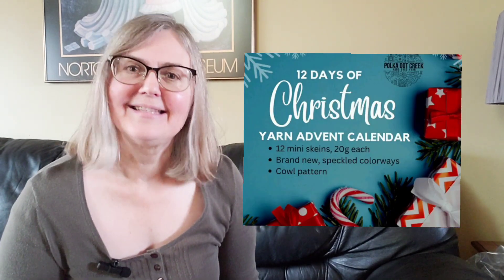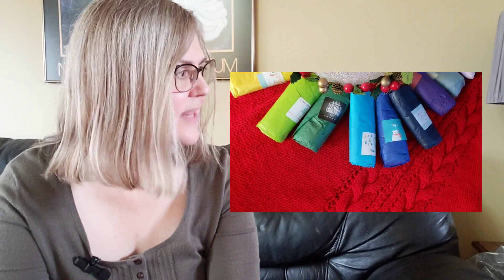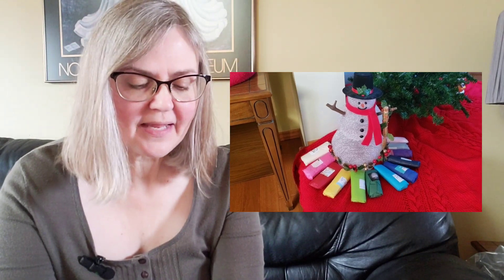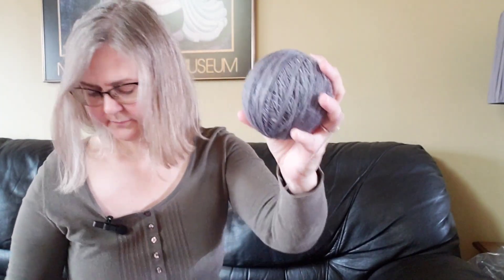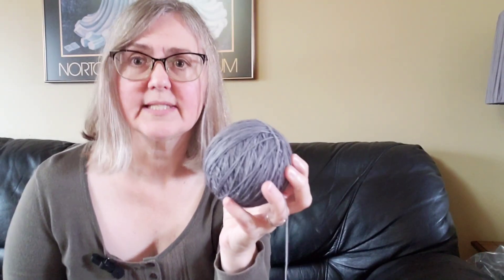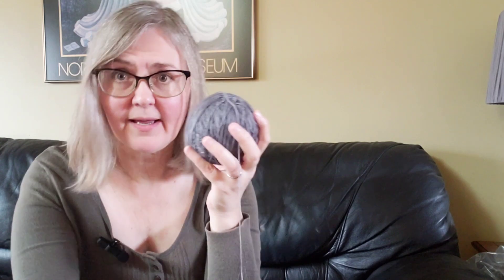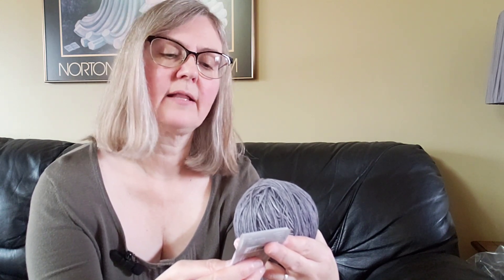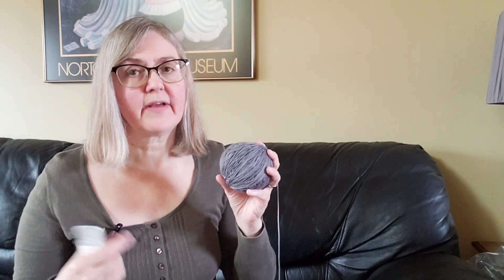A Prelude to YARNvent 2023 🧶 A sneak peek into Polkadot Creek's 12 Days of Christmas! 🇨🇦 🎄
***All items shown in this video have been purchased with my own money.

I do not have a postal box, so here is how to send me a holiday gift 🎁 🎅
No obligation, but Hubs and Secret Santas  please click below.